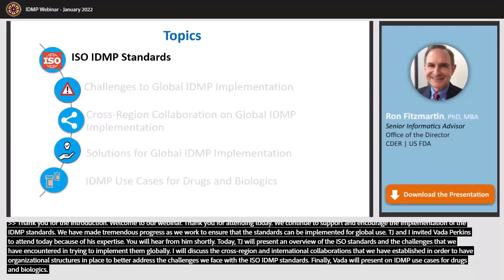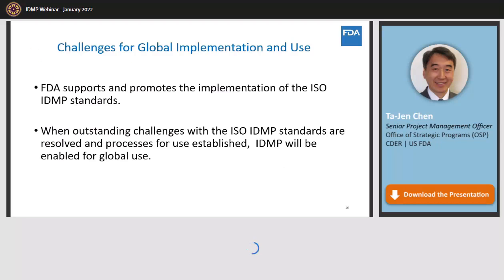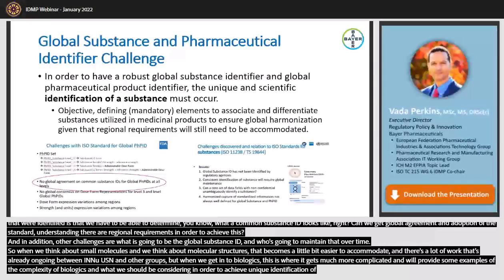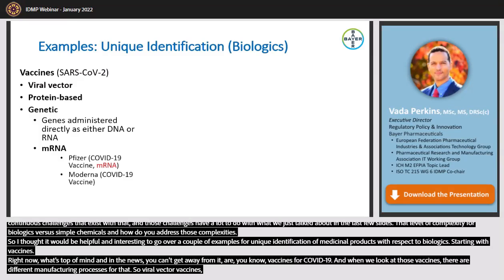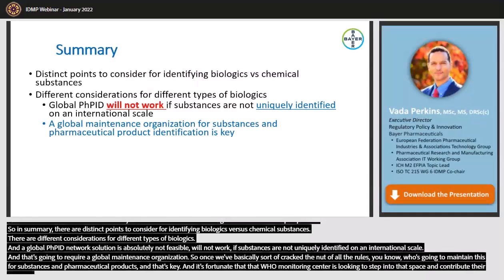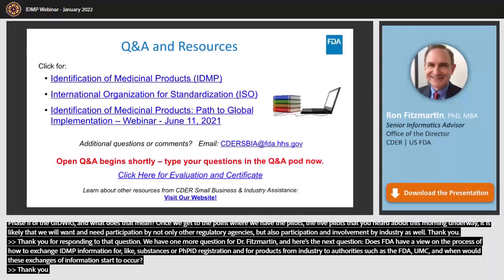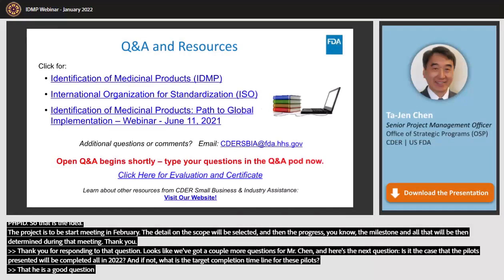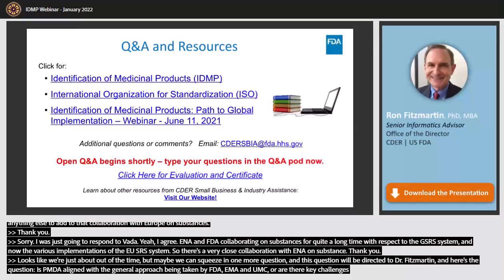Toward Global Identification of Medicinal Products (IDMP) Implementation: A Focus on Biologics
FDA subject matter experts and guest speaker provide an overview of FDA’s regulatory approach to Identification of Medicinal Products (IDMP), address the status of the planned ISO updates to several IDMP standards, and discuss FDA’s international collaboration with WHO and other regulators focused on global implementation.

Presenters:

Ron Fitzmartin, PhD, MBA
Sr. Informatics Advisor
Office of the Director
Center for Biologics Evaluation and Research (CBER) | FDA

Ta-Jen Chen
Sr. Project Management Officer
Office of Strategic Programs (OSP)

Vada A. Perkins, MSc, MS
Executive Director, Regulatory Policy & Innovation
Bayer Pharmaceuticals
- European Federation Pharmaceutical Industries & Associations (EFPIA) European Regulatory Affairs and Operations (ERAO) Working Group
- Pharmaceutical Research and Manufacturing Association (PhRMA) IT Working Group
- ISO TC 215 WG 6 IDMP Co-chair
- ICH M2 EFPIA Topic Lead